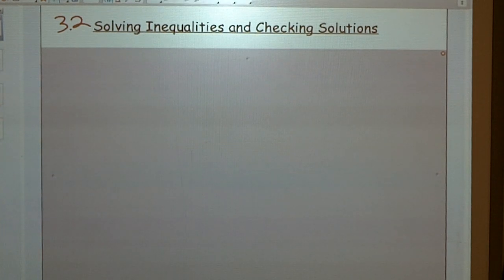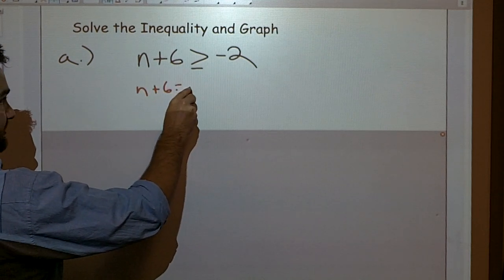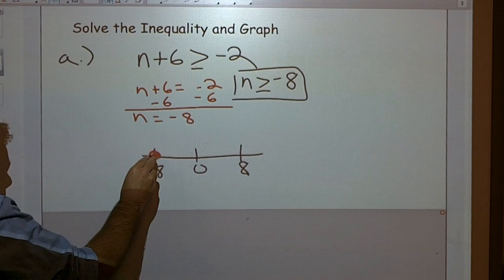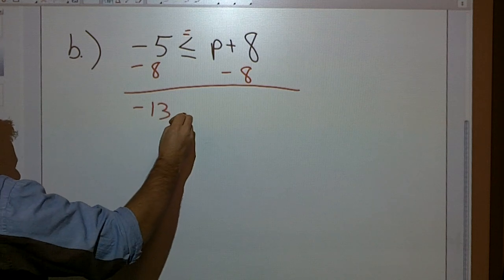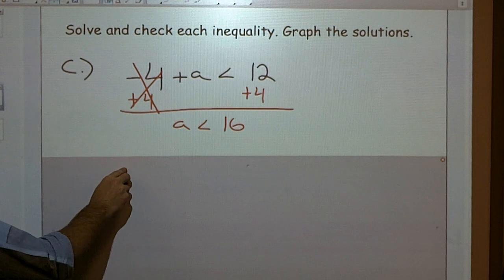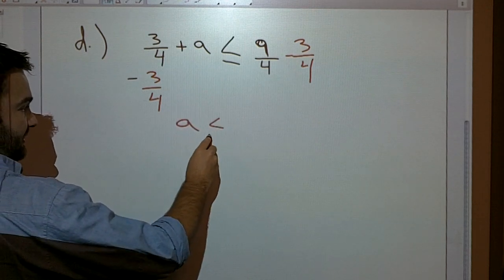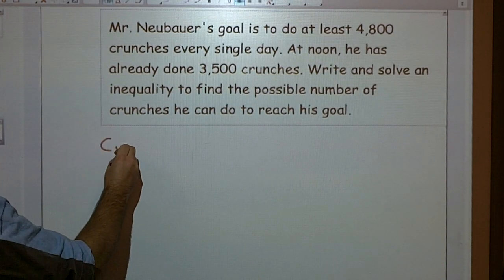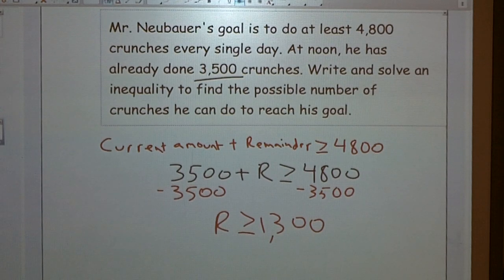3 2 Inequalities